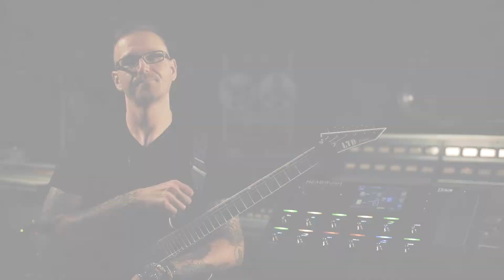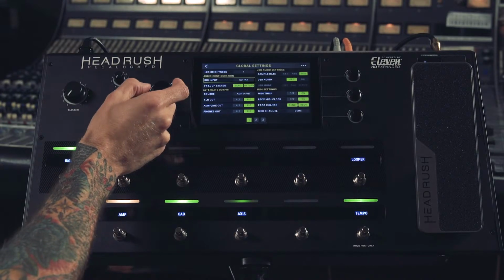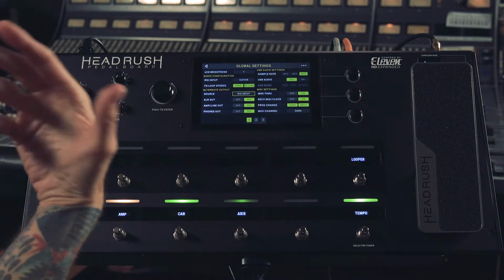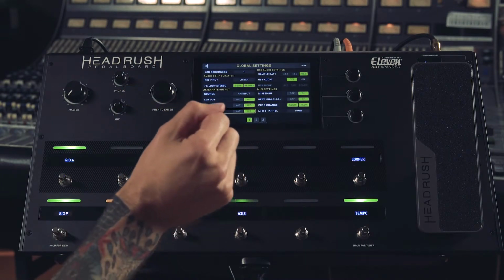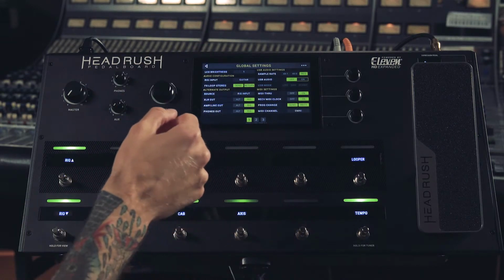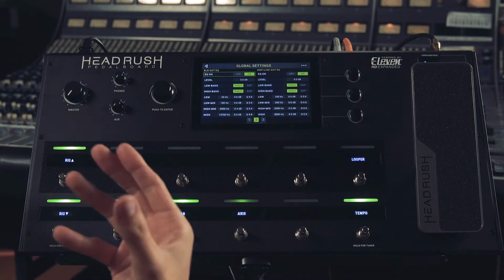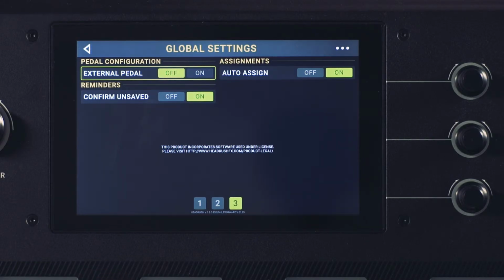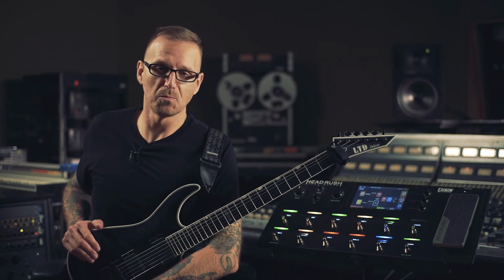5. Global Settings on HeadRush Guitar Pedalboard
5. Global Settings on HeadRush Guitar Pedalboard